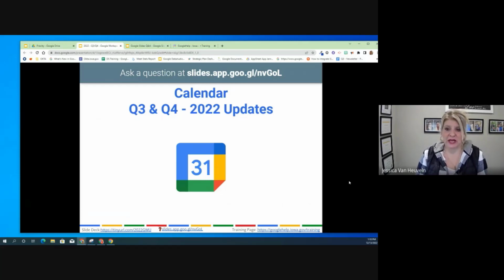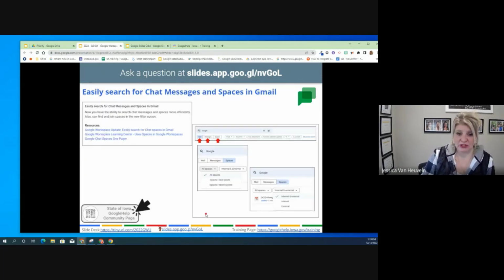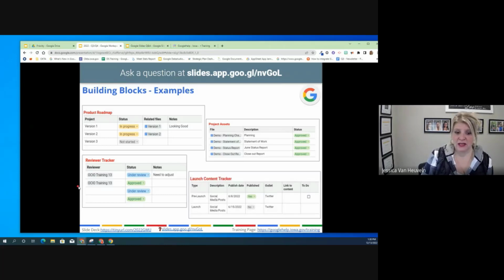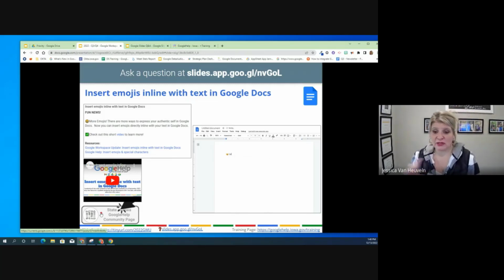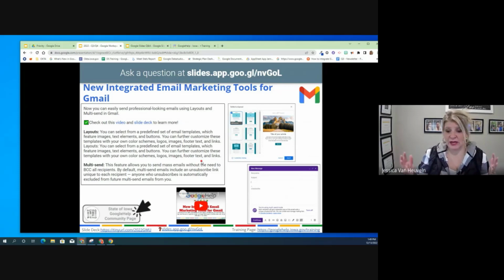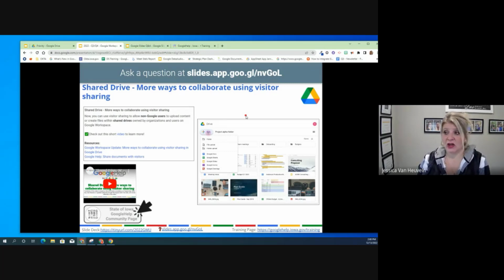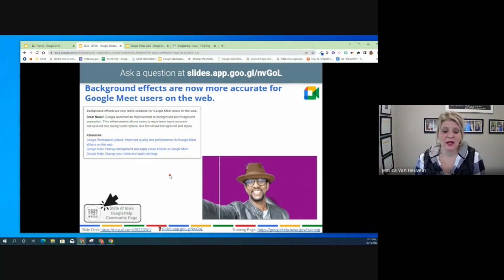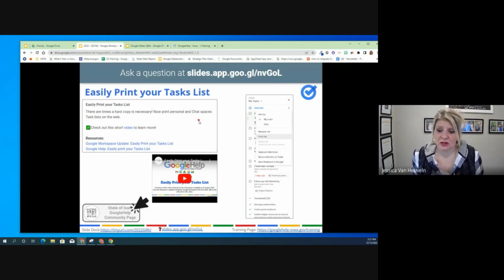2022- Q3 & Q4 Google Workspace Updates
🛑Review and quick summary of each the 2022 (Q3/Q4) Google Workspace updates!

0:00 - Welcome
2:59 - Calendar Updates

8:15 - Chat Updates

17:51 - Chrome Updates

18:56 - Classroom Updates

20:09 - Smart Canvas Updates

31:10 - Docs Updates

37:02 - Gmail Updates

45:52 - Drive Updates

46:52 - Google Drive for Desktop Updates

50:59 - Shared Drive Updates

55:29 - Forms Updates

56:47 - Google Keep Updates

57:43 - Meet Updates

1:11:16 - New Sites Update

1:13:21 - Slides Update

1:14:14 - Tasks Updates